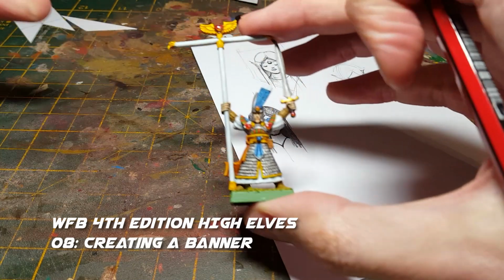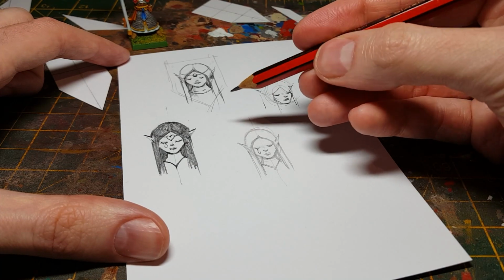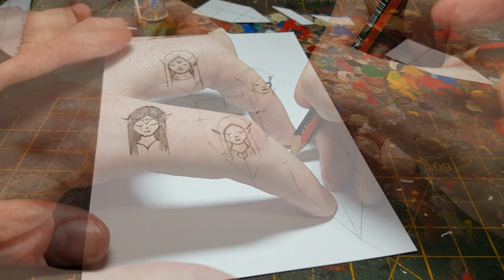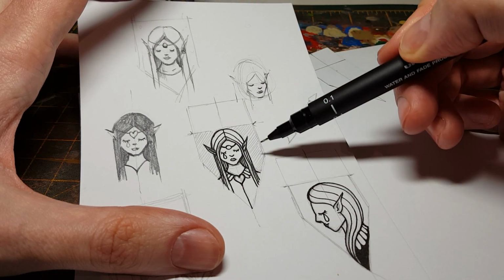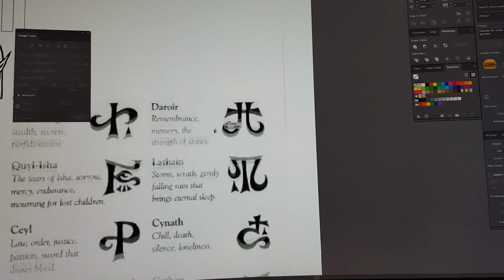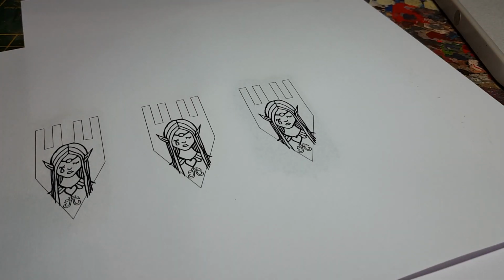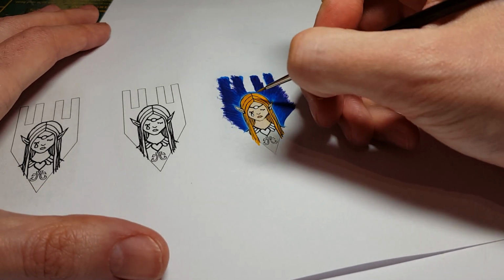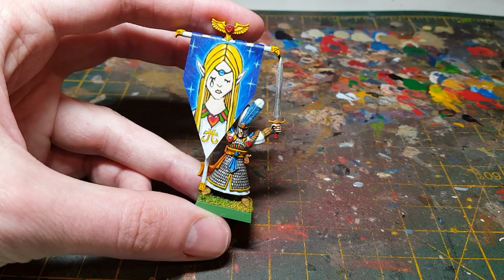Painting 4th Edition High Elves - 08 Creating a banner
In this video I create a banner for my High Elf archer unit from scratch, basing a design on a mixture of Zelda and obscure Amiga 500 game references. The video shows the setup and sketching of the design, through to painting and fitting the completed banner.
This is the first banner I've ever painted and overall it works out ok and hopefully the video will help you if you decide to give it a go... which you should!